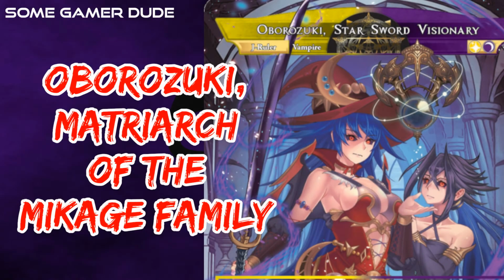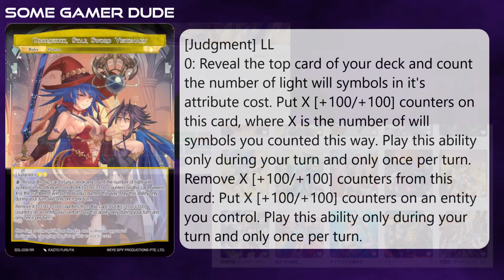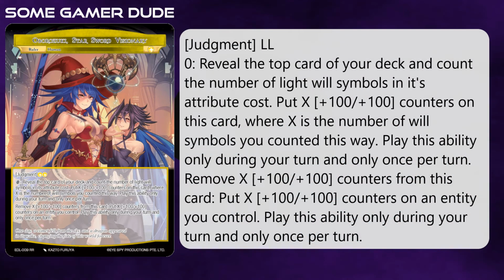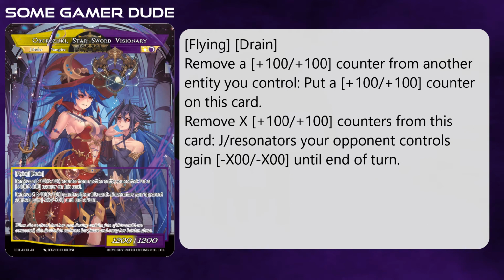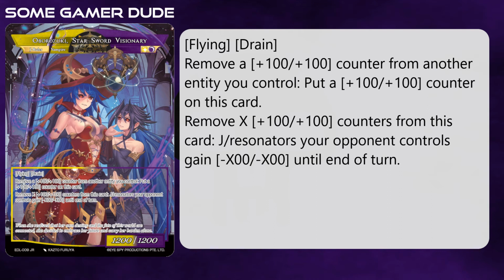Oborozuki, Star Sword Visionary (Force of Will TCG)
I think I am keeping abreast of things.